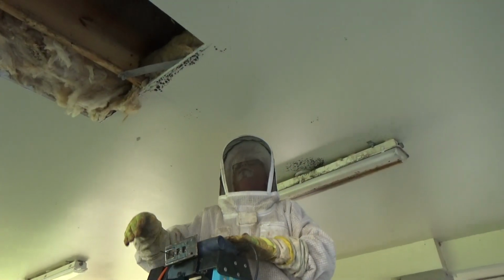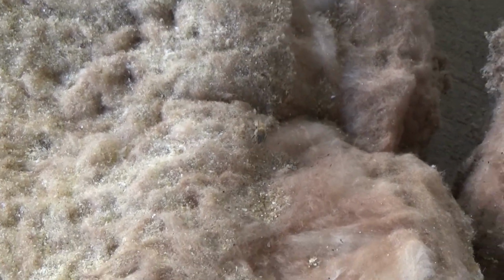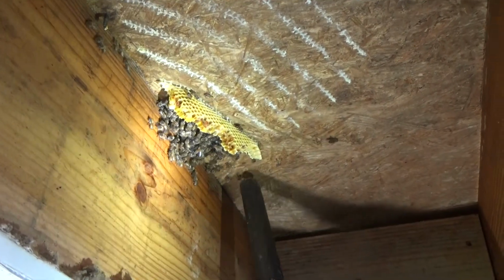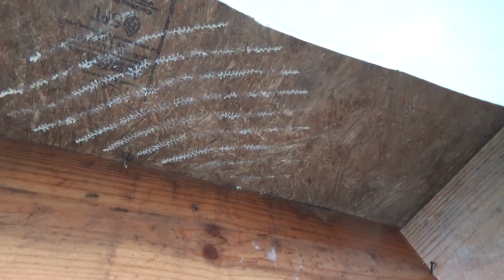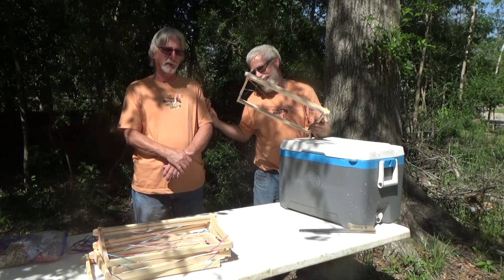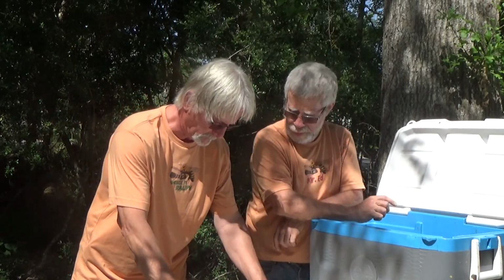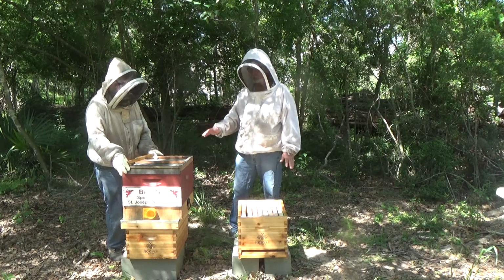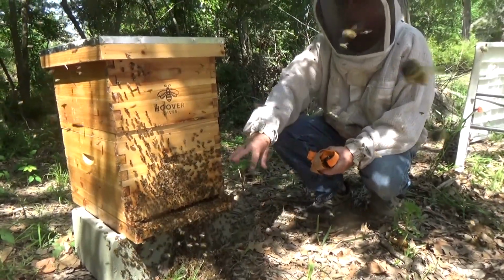Huge swarms make huge hives...real quick!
The Three Amigos ride again! On this adventure we head back to a location that Charlie and I had visited just weeks before to remove a hive but they had vacated the premises prior to our arrival and we simply removed the comb, the link is below. This time, a swarm had moved into the same spot and we were there to remove the bees, and then transfer them to the homeowners other house. The bees had quite the attitude when we first arrived, but they quickly calmed down and continue to be well behaved bees. Thanks for taking the time to watch. God's peace.        Mr. Ed